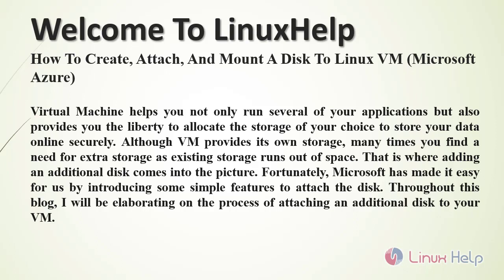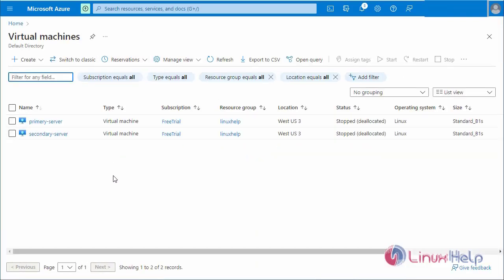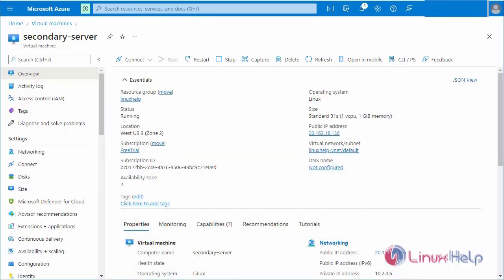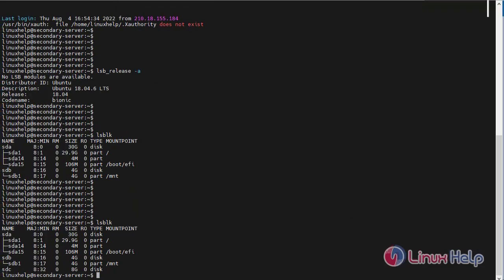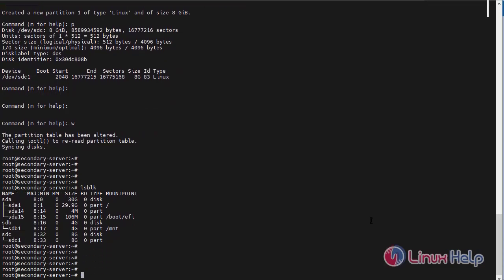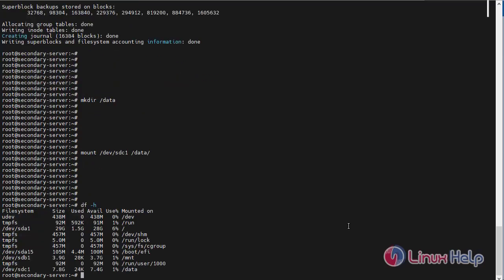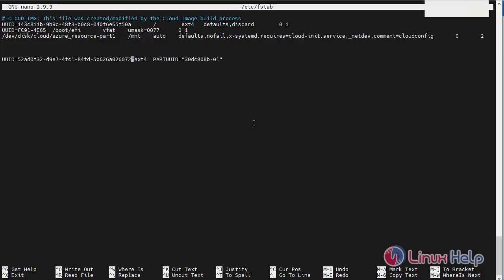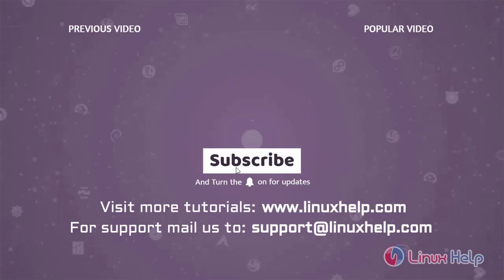How to create, attach, and mount a disk to Linux VM (Microsoft Azure)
Virtual Machine helps you not only run several of your applications but it also gives you the liberty to allocate the storage of your choice to store your data online securely. Although VM provides its own storage, many times you find a need for extra storage as existing storage runs out of space. That is where additional an additional disk comes into the picture. Fortunately, Microsoft has made it easy for us by introducing some easy features to attach the disk.